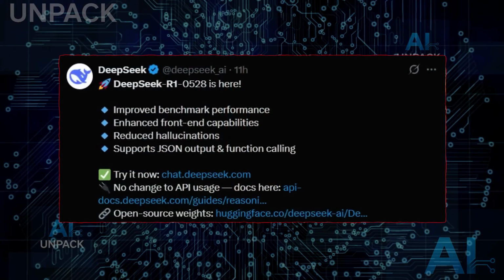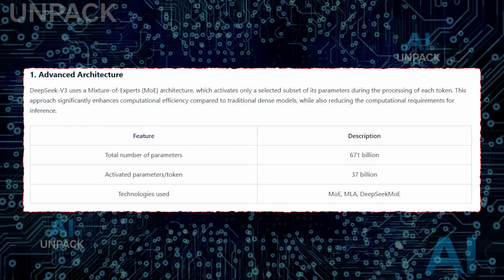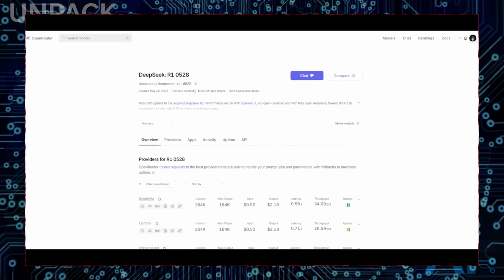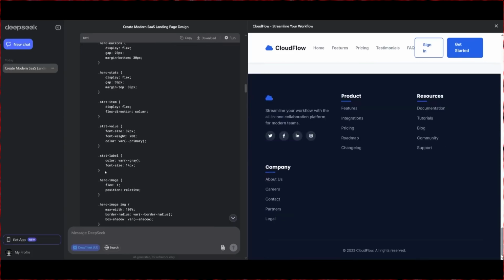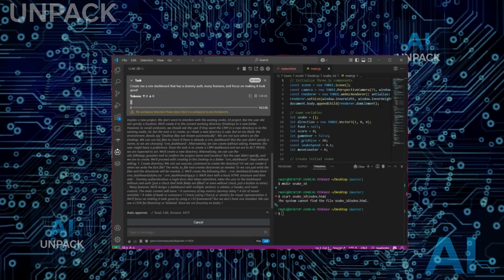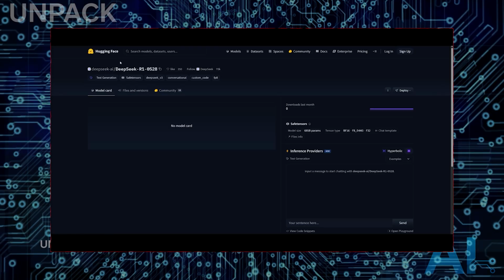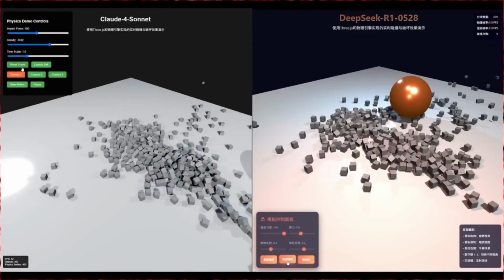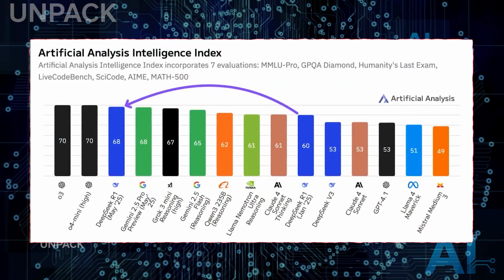DeepSeek R1 0528 Just Matched GPT-4 Turbo & Gemini 2.5 Pro – Full Coding, Reasoning & More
The AI world just got rocked. DeepSeek R1 0528, a brand-new open-source language model, has arrived with 671B parameters and is already performing on the level of GPT-4 Turbo and Gemini 2.5 Pro — and it’s completely free.

In this video, we explore:
✅ DeepSeek’s sparse MoE architecture and 128B active parameters
✅ Real-world tasks: coding, CRM dashboards, 3D games, landing pages
✅ Chain-of-thought reasoning, memory, and multi-turn dialogue
✅ Tool integrations: OpenRouter, Hugging Face, Klein IDE
✅ How it competes with the biggest commercial models — without the paywall

Whether you're a developer, startup founder, or just a tech enthusiast, DeepSeek is proving that open-source AI can now match Big Tech’s best — with flexibility, power, and real-world results.

💬 100% of people watching this will have an opinion — so drop yours in the comments. Is DeepSeek the start of something bigger than GPT-4?

DeepSeek R1 0528 vs GPT-4
Gemini 2.5 Pro comparison
Open-source GPT-4 alternative
DeepSeek AI model features
Free coding AI tool
GPT-4 Turbo benchmark
DeepSeek chatbot demo
Klein AI IDE integration
671B parameter MoE model
Best open-source AI 2025